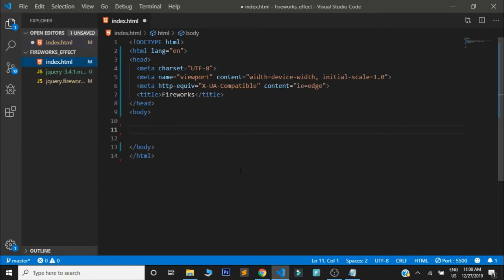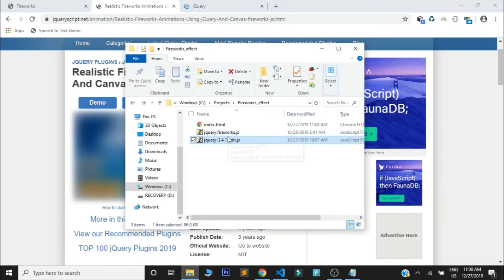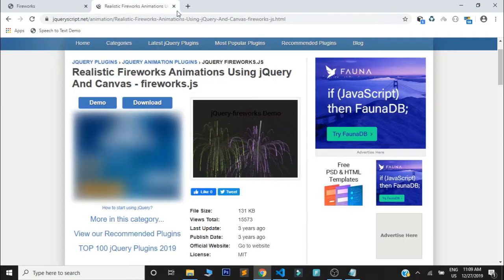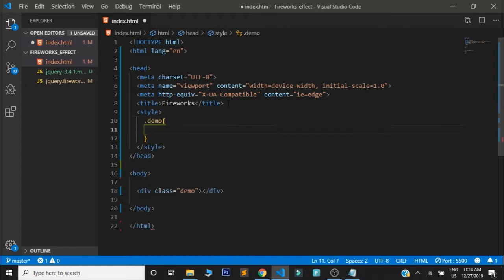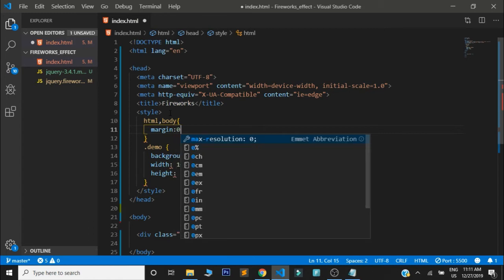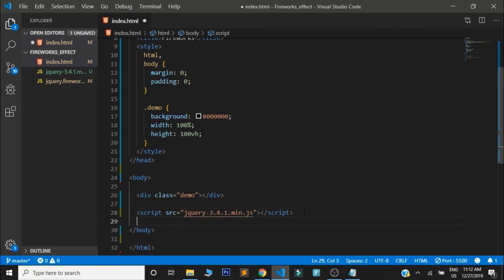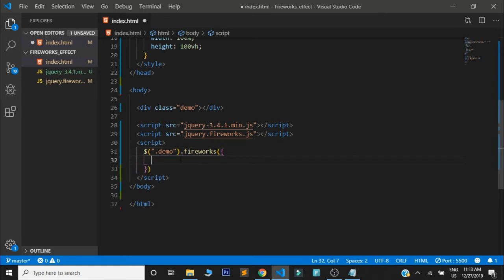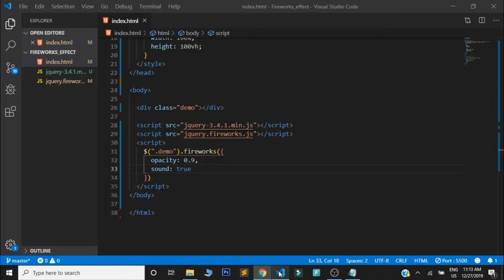jQuery fireworks animation effects using fireworks js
A simple-to-use and fully configurable jQuery plugin used to create realistic fireworks animations with explosion sound effects for celebrations.

  When you join Oston code cypher channel today, you will get your lifetime tutorials for free!